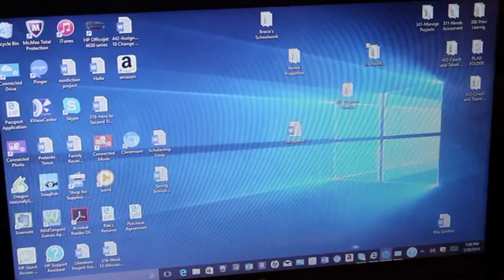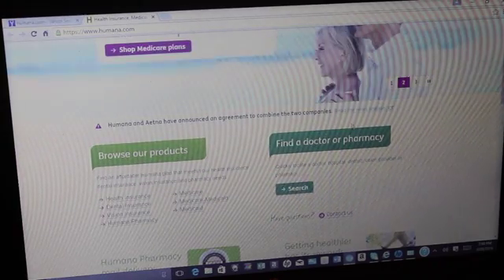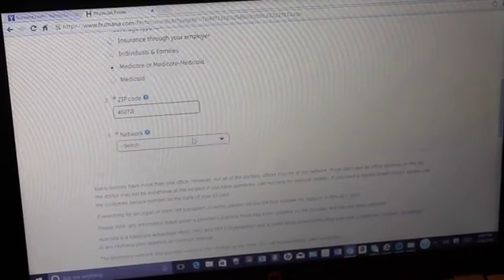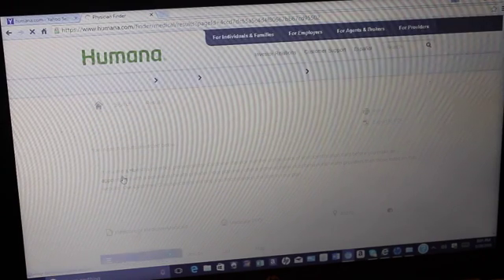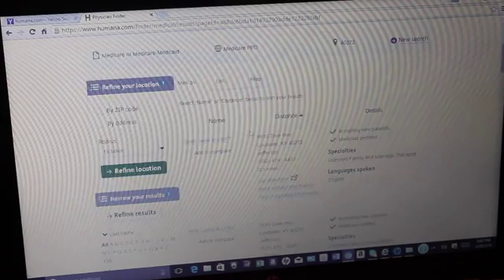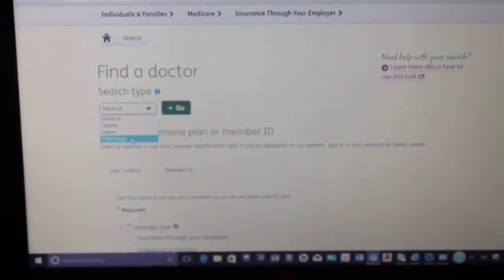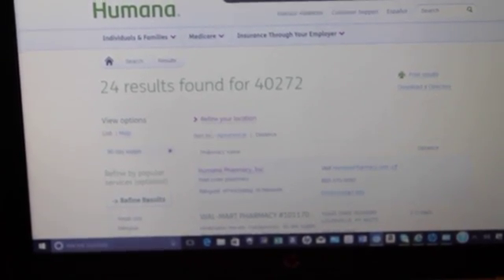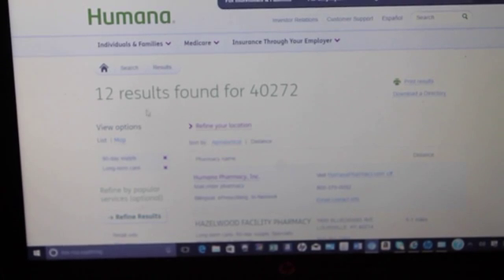Sanders Instructional Video 2